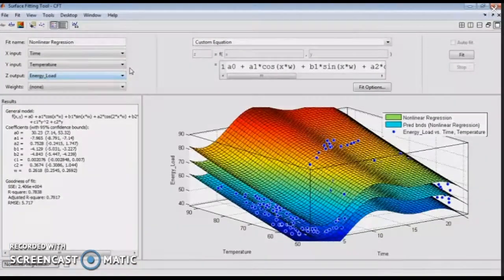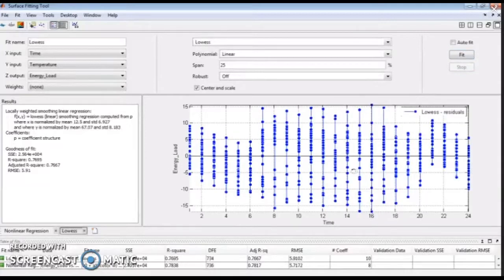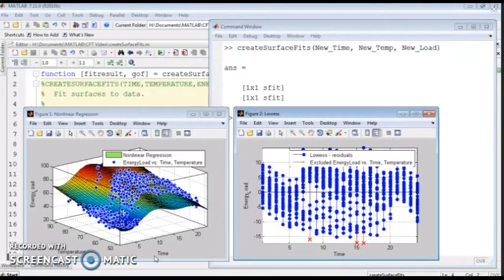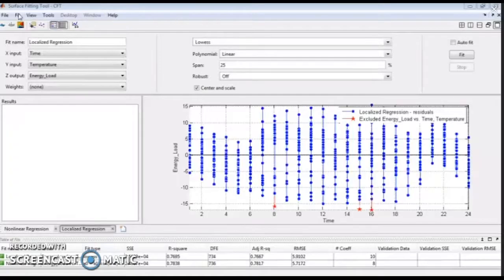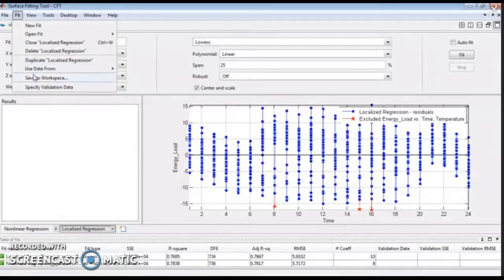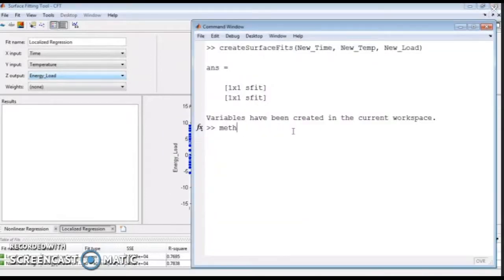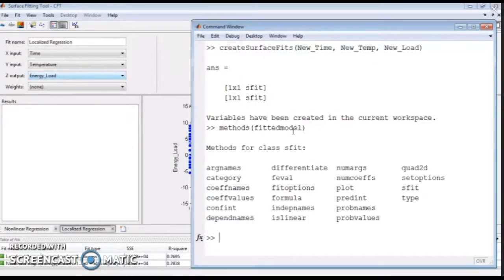data analyst Kenya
Are you a researcher? Do you have a company and you have data that you like to analyze statistically? Are you a PHD, Masters or Bachelor’s Degree student wondering how you are going to analyze you project data? We at Jesklose Tech Online have a solution for you. MATLAB offers great toolboxes to analyze your data statistically with few lines of code. We at Jesklose Tech Online are dedicated to give you a great experience with your data analysis, beyond similar analyses by Microsoft Excel. We offer professional scientific analysis and modelling of data in MATLAB